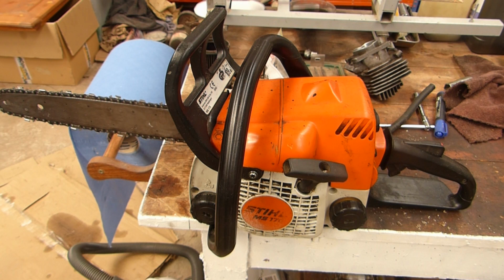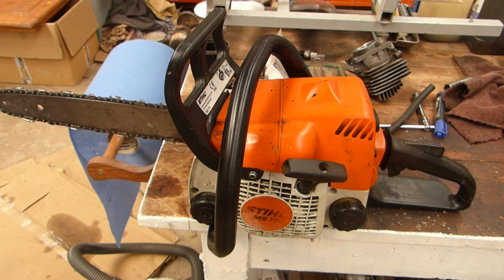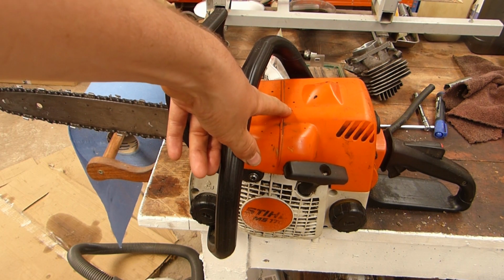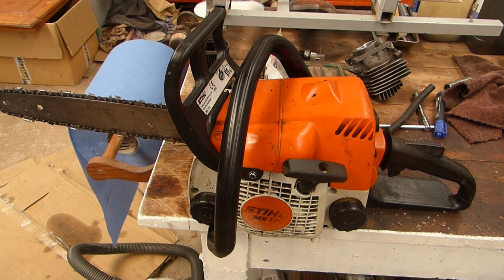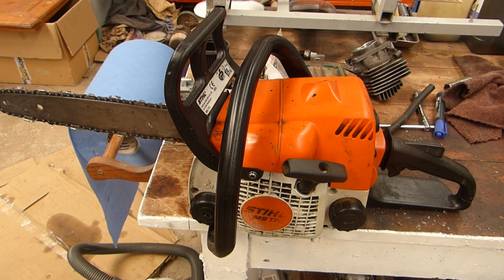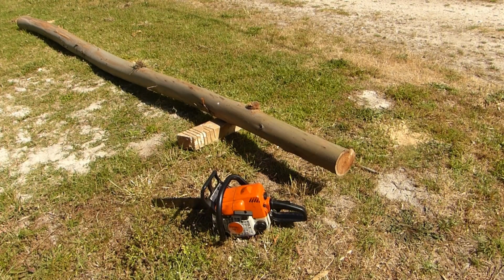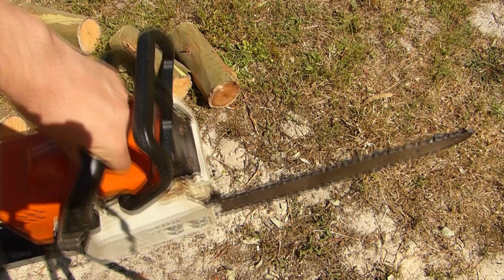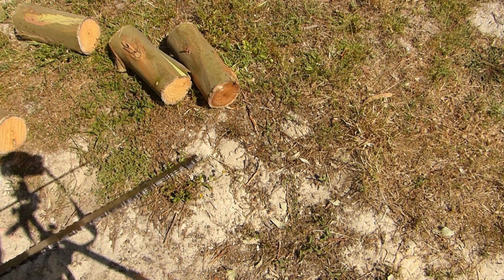Final Repairs and Second Try after Rebuild Stihl MS 170 Chainsaw Cutting Wood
Filmed 2 weeks after previous video, as had to wait for parts.

New chain, carburetor, air filter, fuel line and fuel filter installed.
Now working well. Cutting some wood.